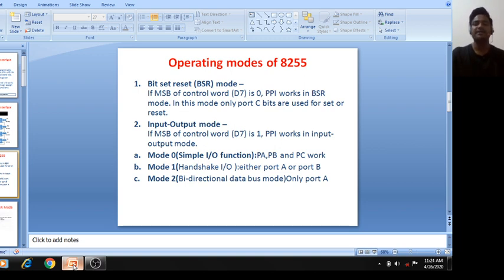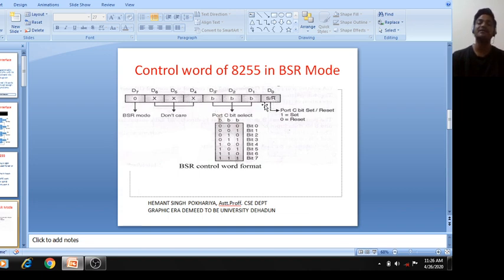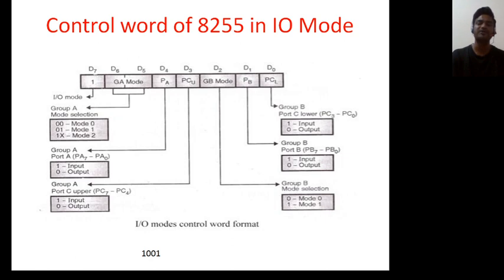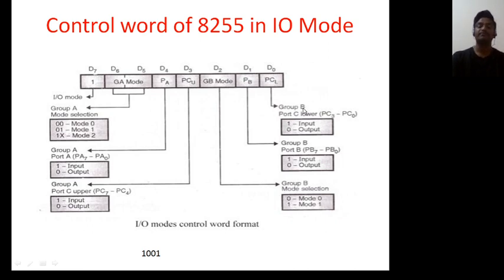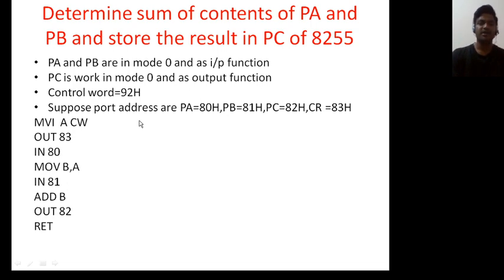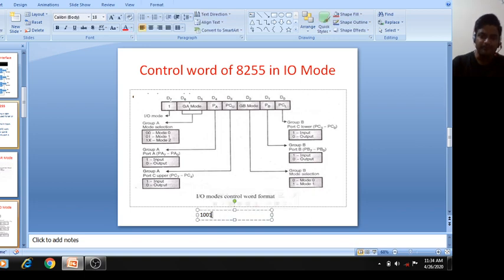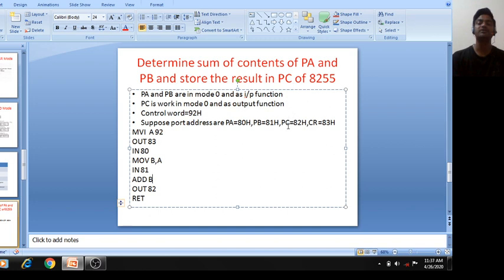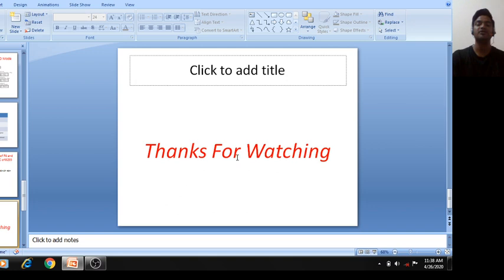8255 control register in BSR and in IO Mode and its interfacing with 8085: Part 2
control word of 8255 and its interfacing with microprocessor